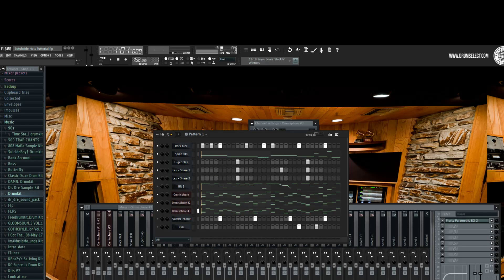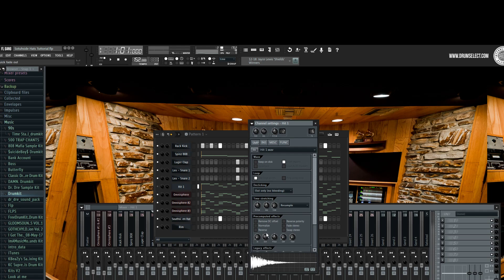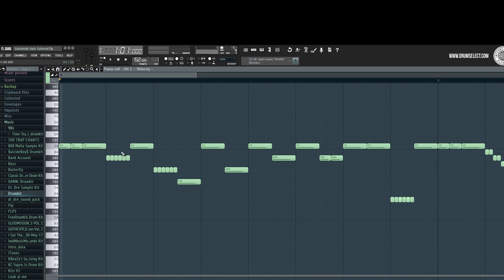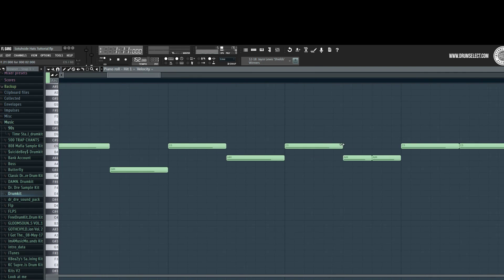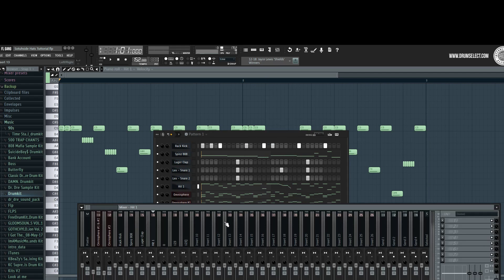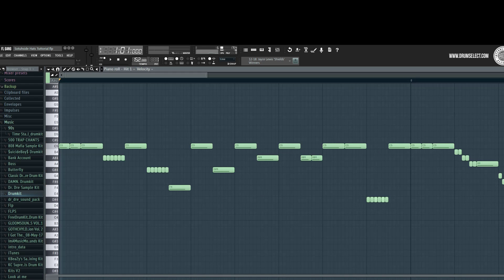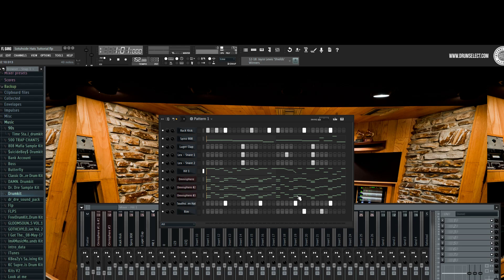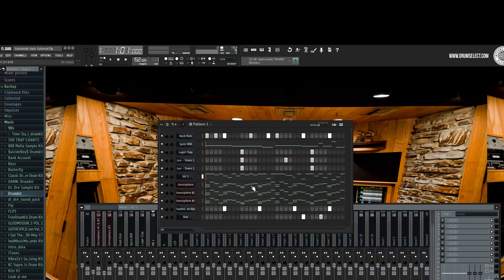SOUTHSIDE HI-HATS SECRET MIXING TECHNIQUES [ FL - Studio Tutorial ]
Hello guys ! Today im bringing you guys about : How Southside makes his Hi - Hats and how he mixes them ! Note that this is my second tutorial, i may sound a lil stressed here. Stay tuned for more tutorials tho :) I see that the video quality is low, and im terrible sorry for the black bar on the top, but my obs fucked up the resolution i will do my best to fix  it in the next tutorial !

Soon i will make my mixing kit + my personal drumkit. Be tuned for that !

I do not own the Back blured thumbnail and background in fl, studio  picture, all the rights to it goes to its owner.